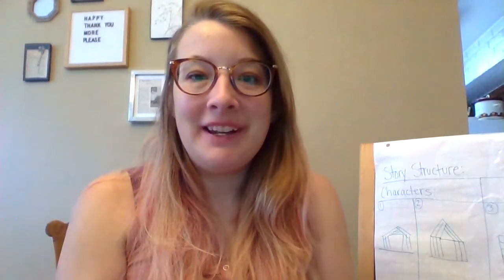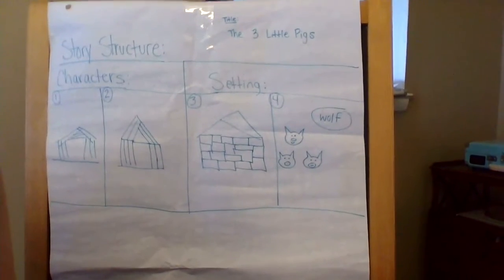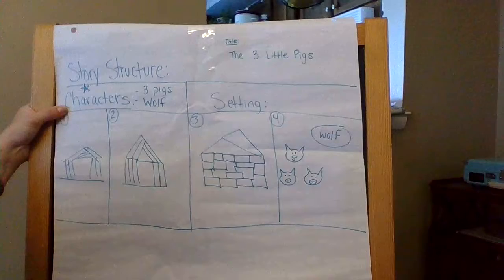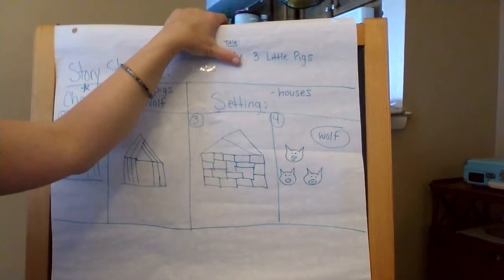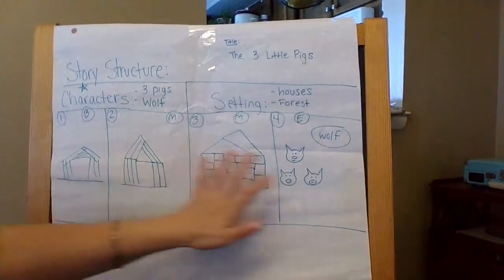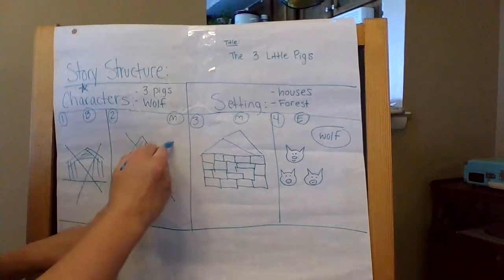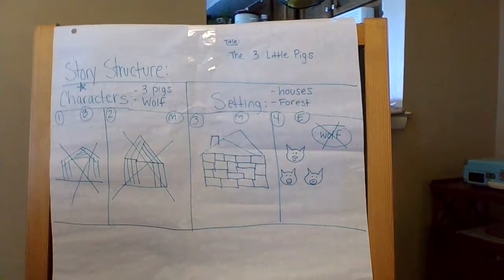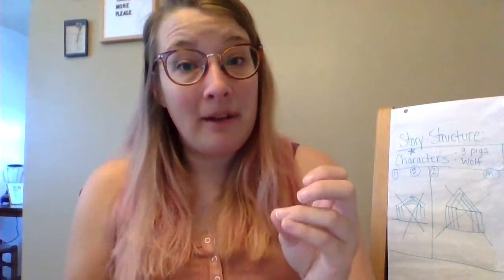Story Structure Lesson